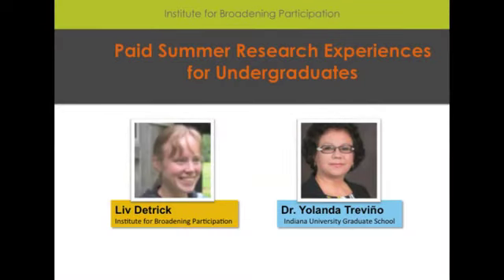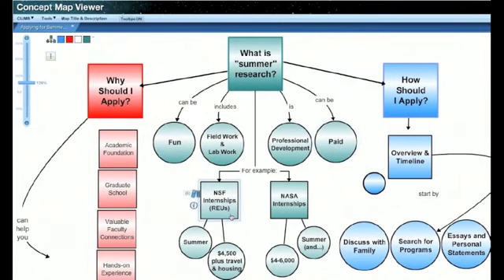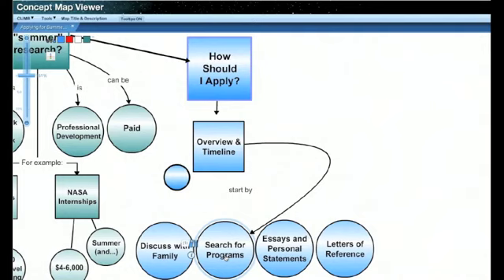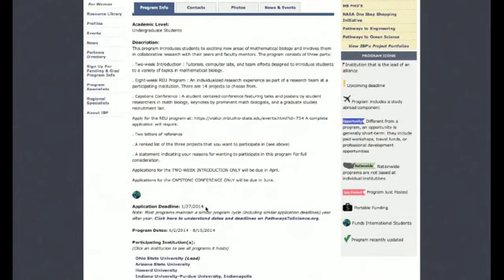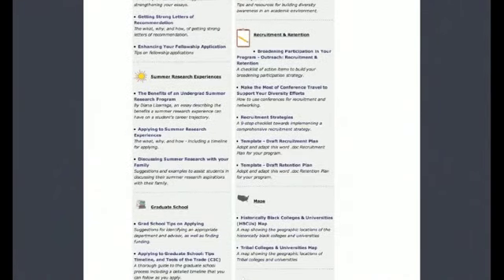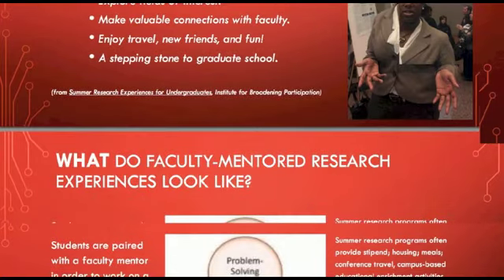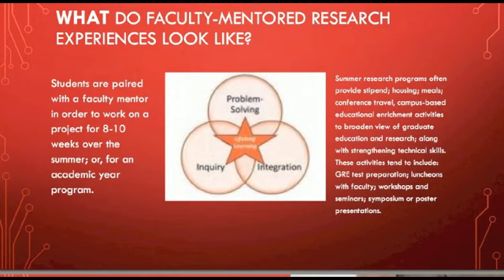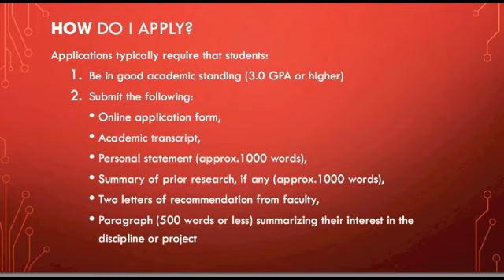Paid Summer Research for Undergraduates (November 2014)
Guest speaker, Yolanda Trevino, Indiana University